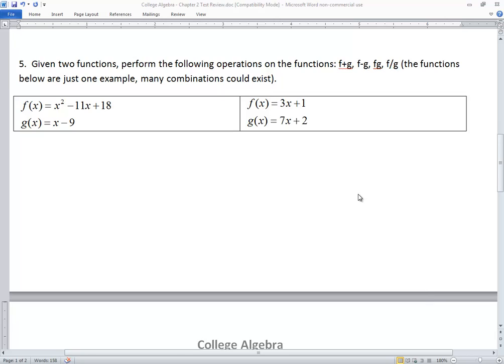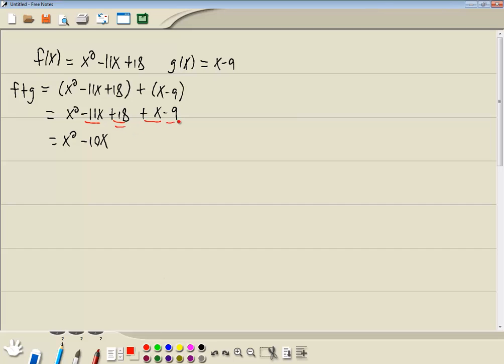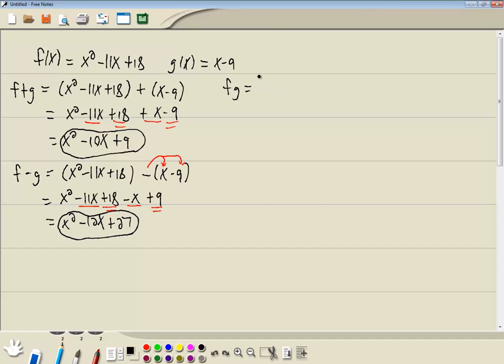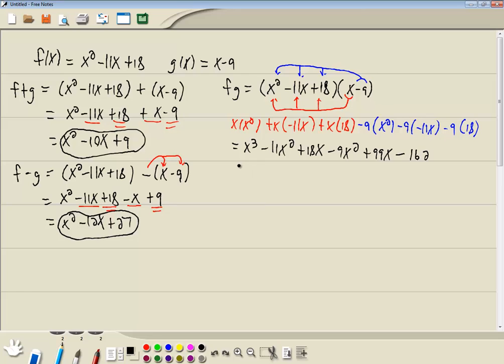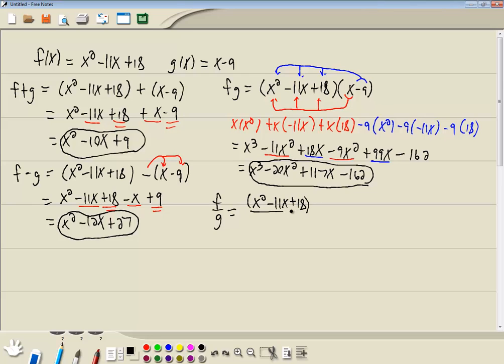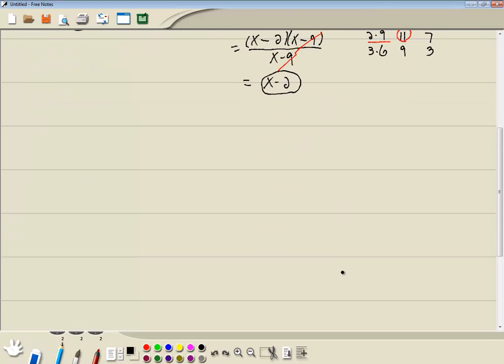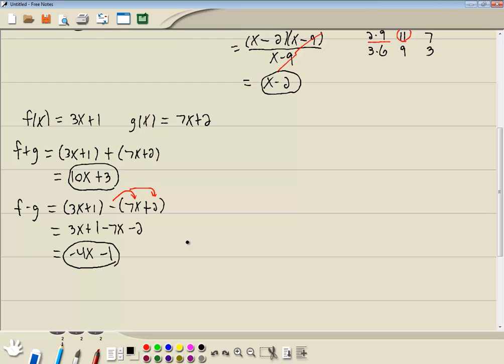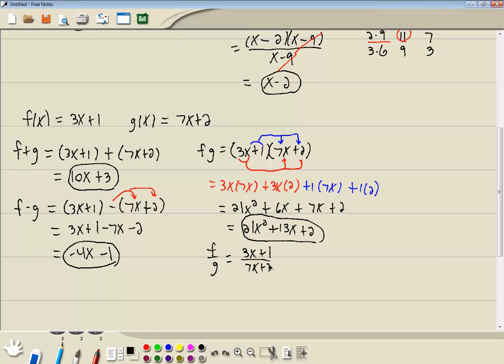Algebra - Chapter 2 Test - Algebra of Functions